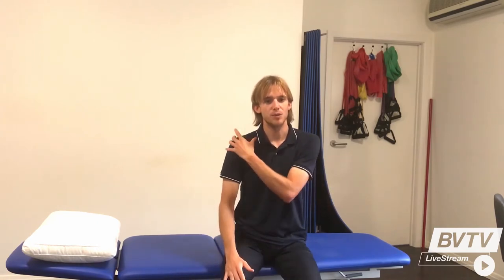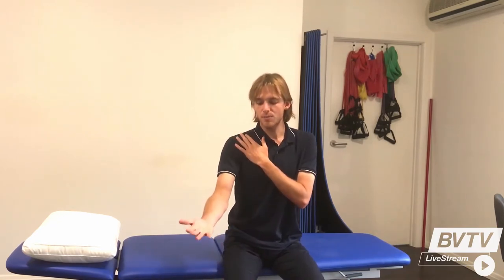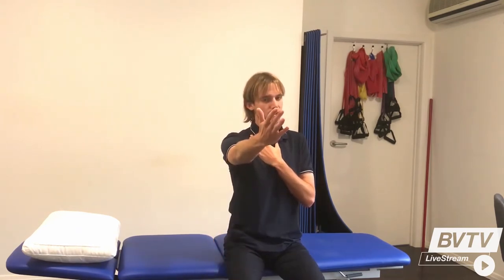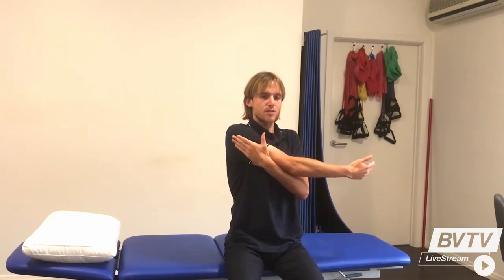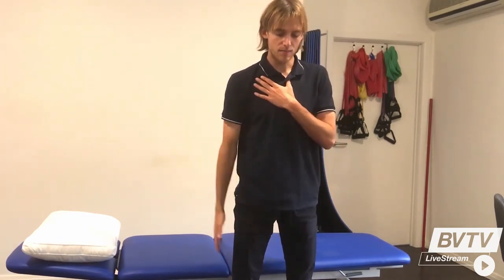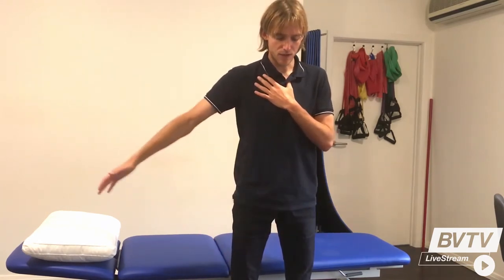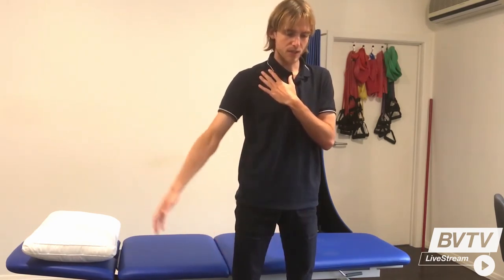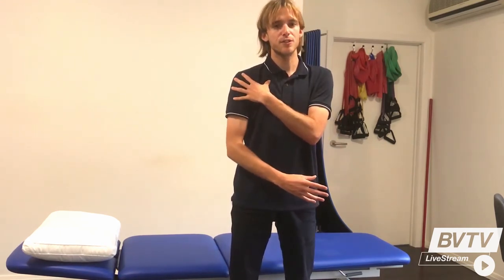Indoor Exercises for Bowlers - Your Shoulders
The first in a series of videos, Osteopath Mitch Mee from Armstrong Creek Osteopathy / Peninsula Osteopathy and Allied Health takes us through some great and simple shoulder exercises to keep us fit and ready for the green.